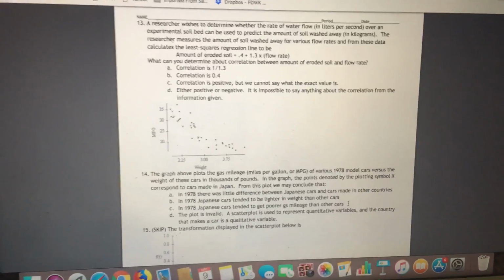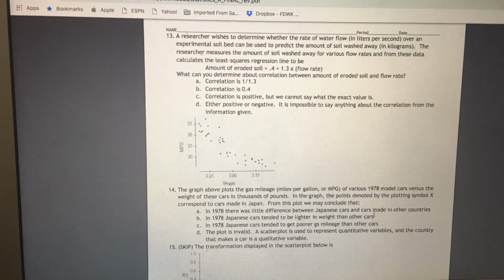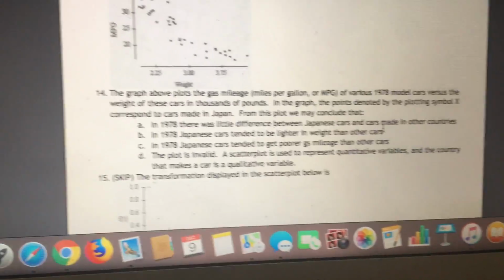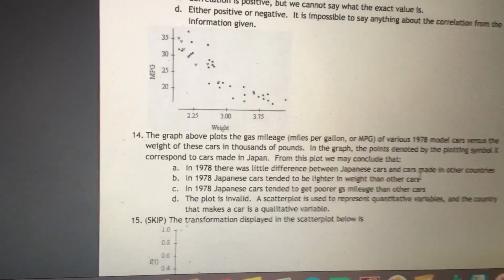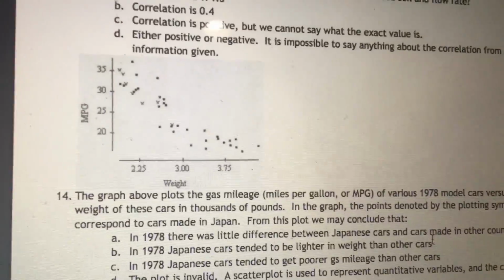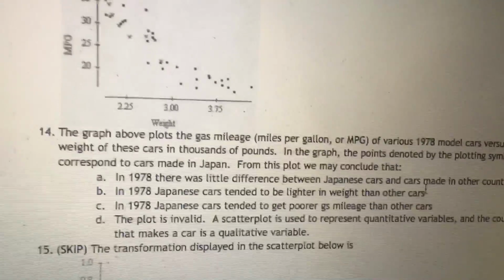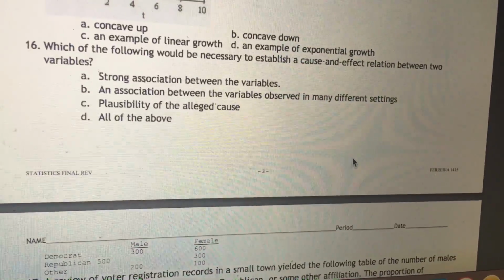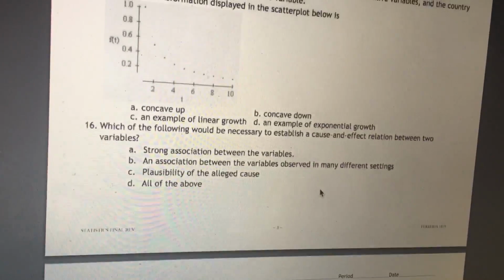Stats Problems 13-16 EC